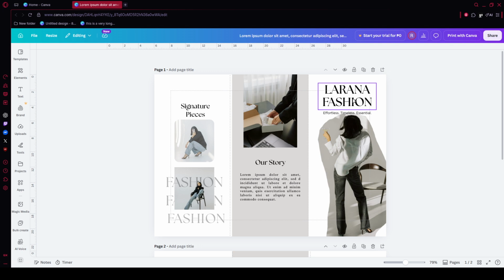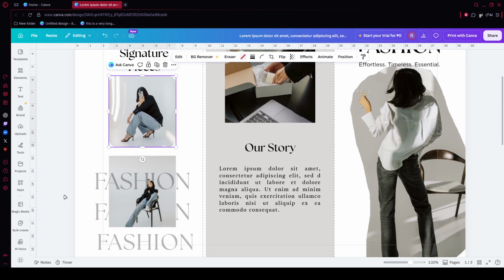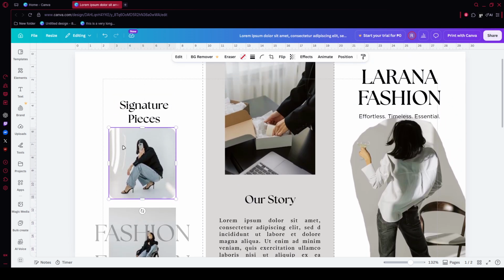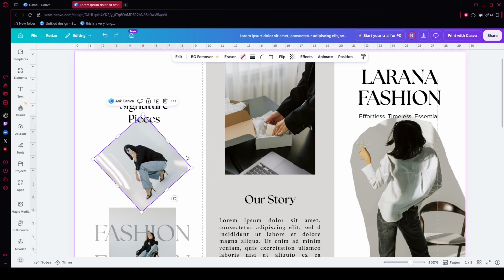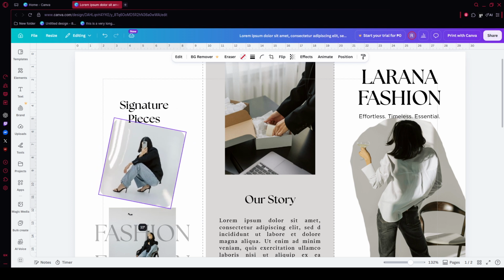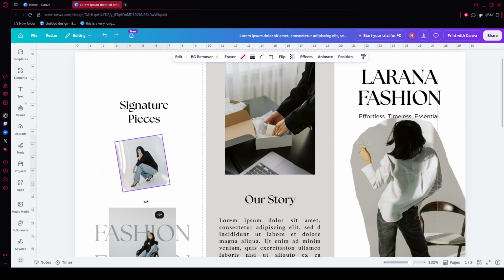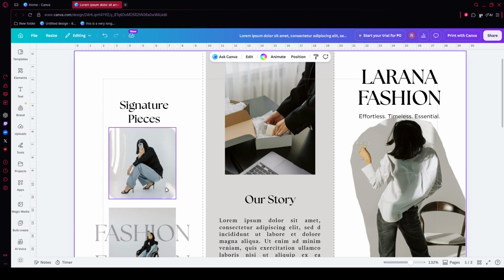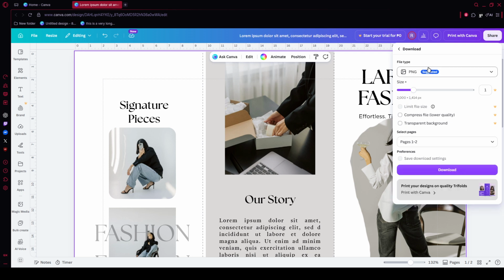How To Rotate Image In Canva [Step By Step Guide]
In today's video we cover How To Rotate Image In Canva [Step By Step Guide]